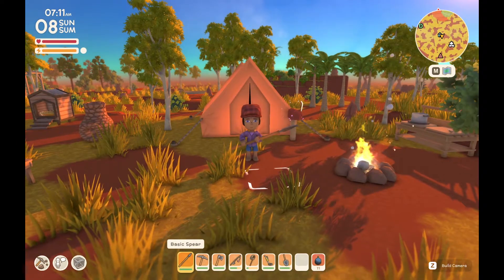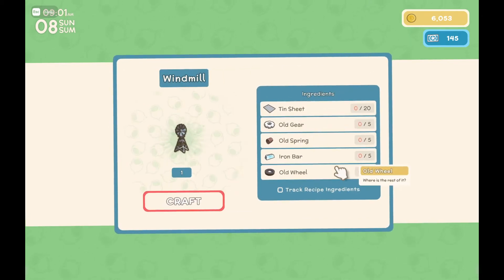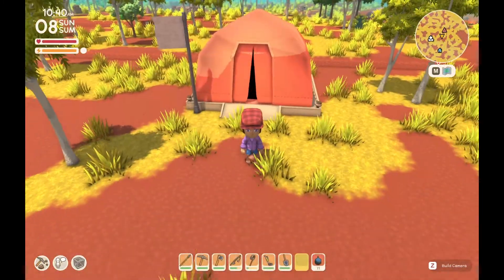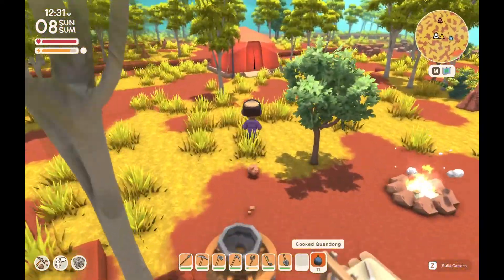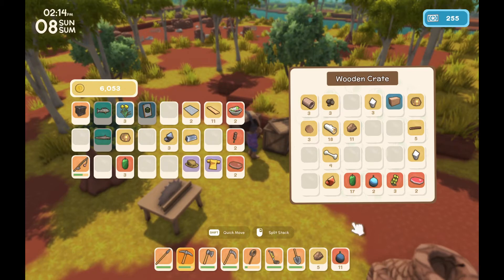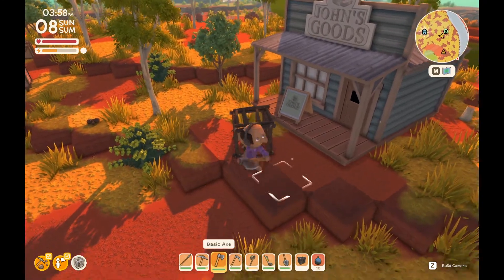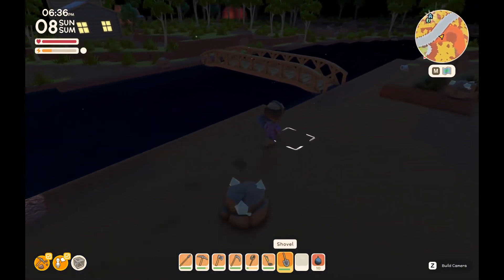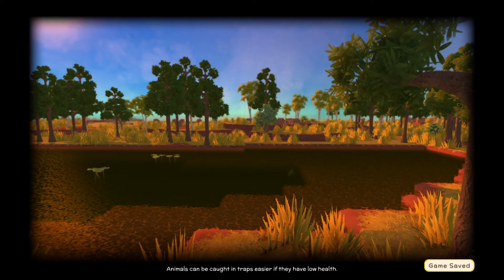Bridge Over Croc-Filled Water | Dinkum (Early Access) | Part 7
G'day mates! Our planned activities may have fallen afoul of Flamin Galaland's surprisingly stringent Sunday trading hours, but that doesn't mean we can't keep developing our little town. In this episode we grind some feed for the animals we don't have yet, and build a bridge to a museum we can't afford. Let's play Dinkum!